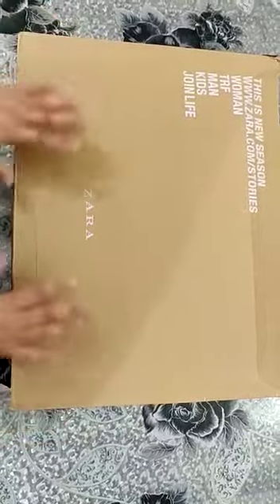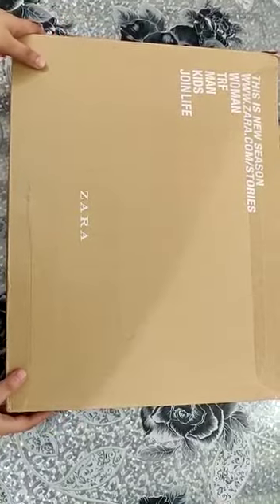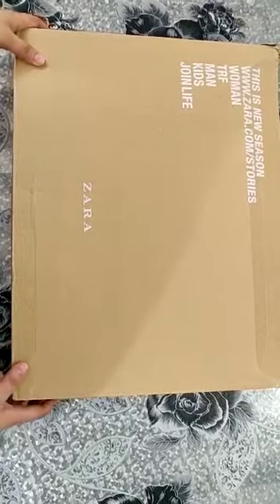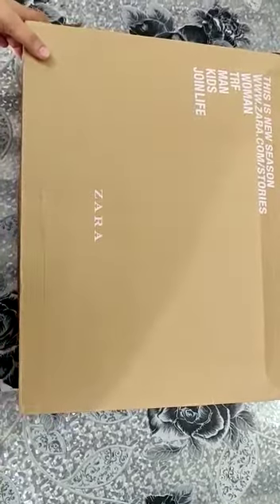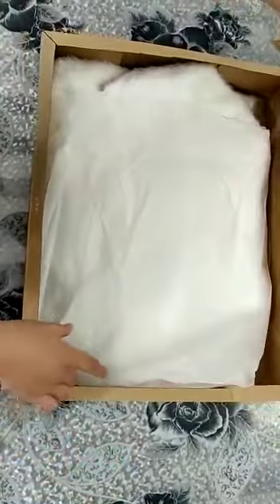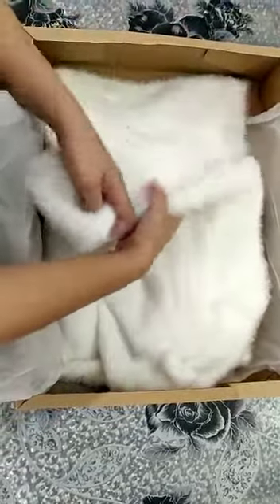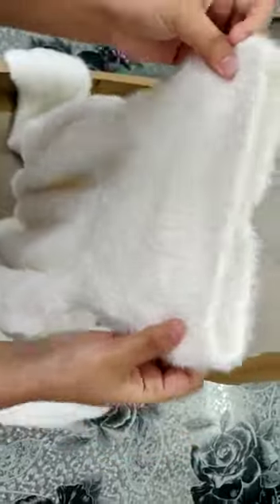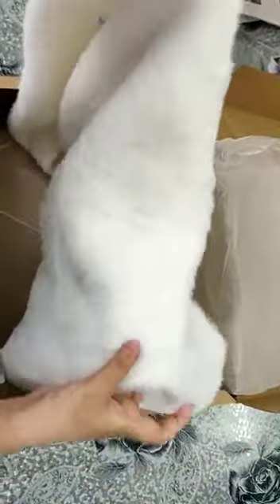ZARA ZARAWOMEN ZARASWEATER ZARAFUZZYSWEATER ZARAWOMEN ZARAWHITE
I am very passionate about buying new products, like personal care stuff, food- supplements/food items, accessories, clothes, footwear etc.
 Here, on my channel, I will give my review on all the products (OF DIFFERENT BRANDS) that I buy online or from the store. Particularly,  here I will review the products that I have purchased from my favourite brands or shopping platforms like ZARA INDIA, Label Life, Label Ritu Kumar, Club Factory, Myntra and Amway etc.

Enjoy the most honest and amazing reviews.

Welcome Aboard!